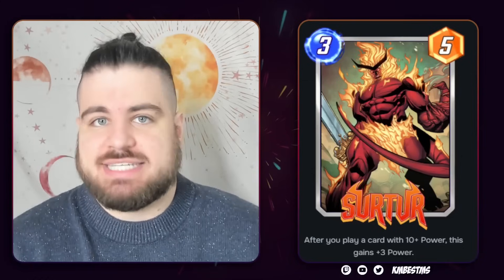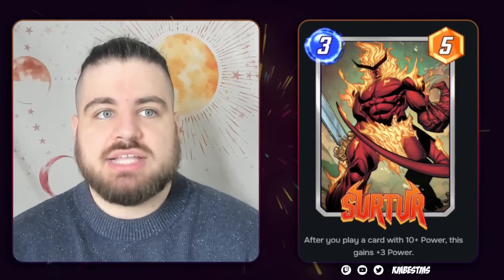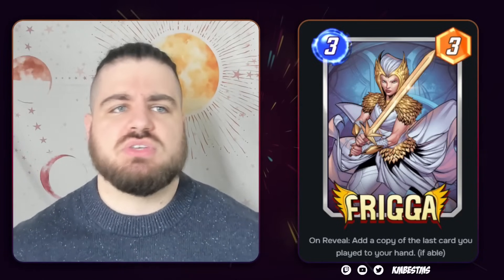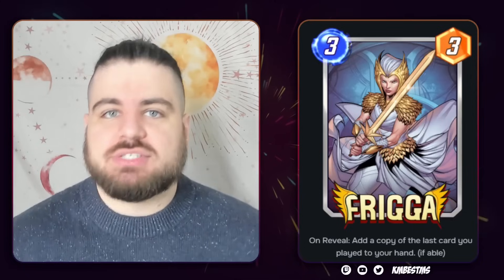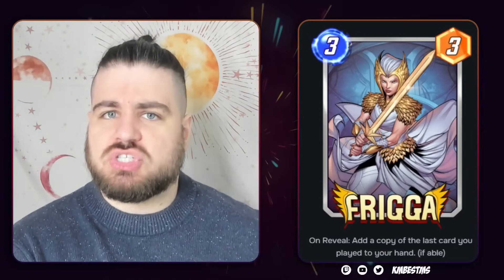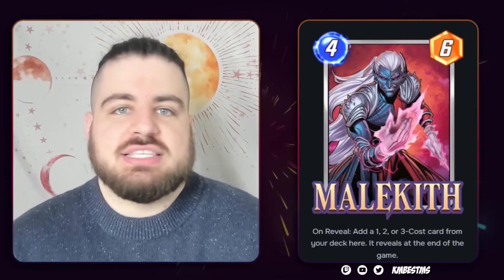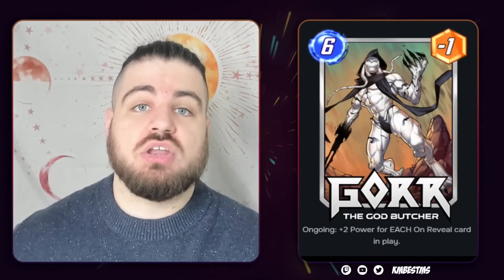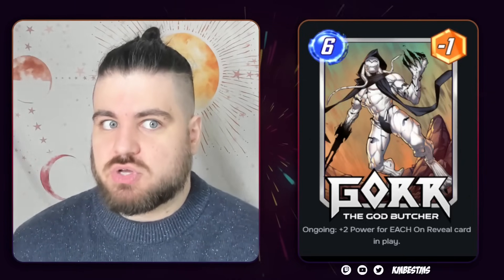Asgardian Deities Deem Us WORTHY In MARVEL SNAP! Marvel Snap November 2024 Season New Card Review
I cover the five cards planned to release in Marvel SNAP's November Season: Surtur, Frigga, Gorr, Fenris Wolf, King Eitri and Malekith

0:00 Intro
0:26 Surtur
5:30 Frigga
10:25 Malekith
14:26 Fenris Wolf
19:13 Gorr
23:26 King Eitri
26:48 King Outro